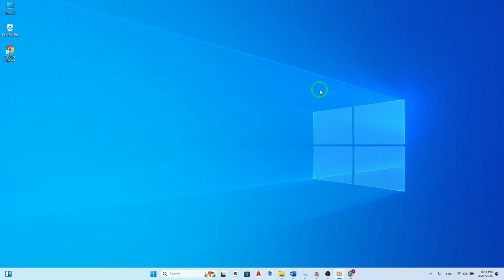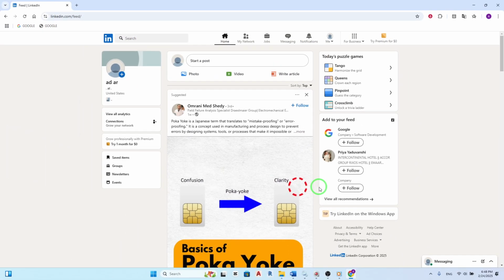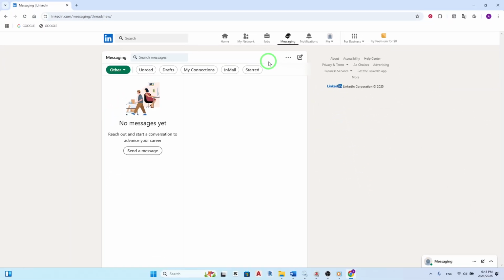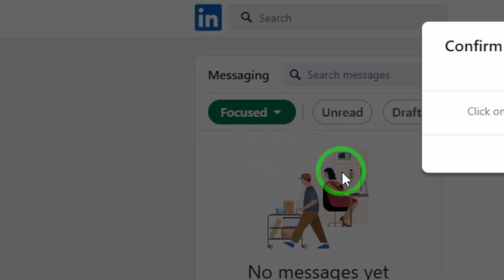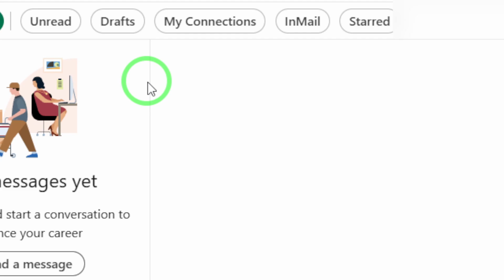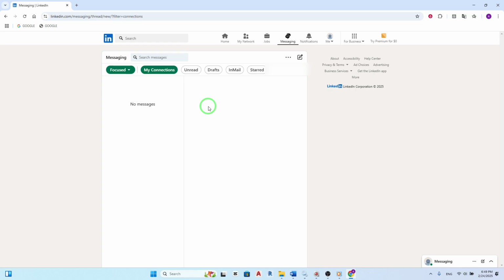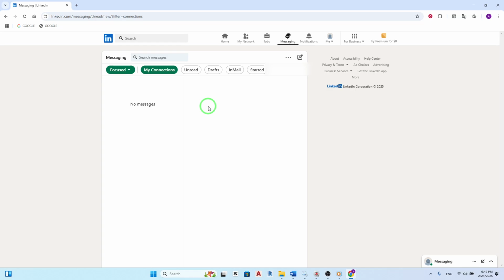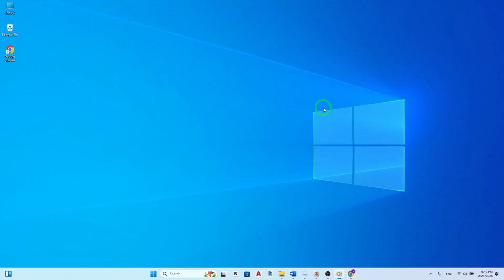How To View Your Connections Focused Messages On LinkedIn On PC (New Update)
Learn how to view your connections' focused messages on LinkedIn using the latest update on PC. By following these simple steps, you can easily manage and prioritize your messages.

Here are the steps to follow:

1. Open LinkedIn.com

2. From the top menu, click on the Messaging icon

3. Then click on the message section, choose Focused

4. Then click on My Connections

Timeline:
00:00 Start
00:12 How to do it
01:05 End